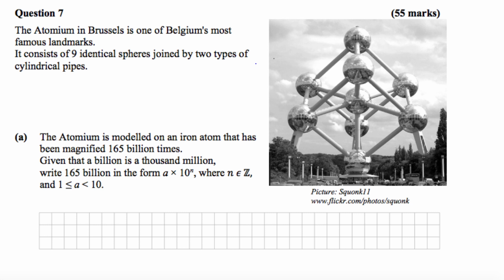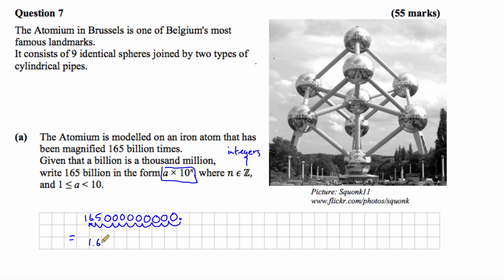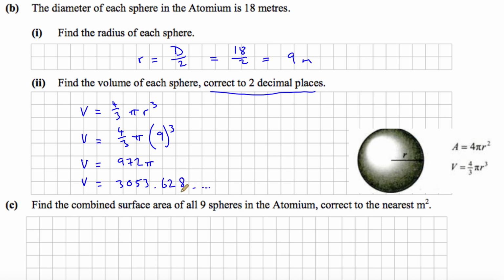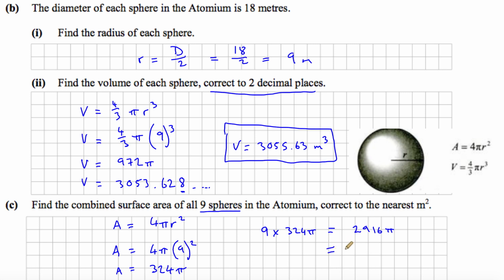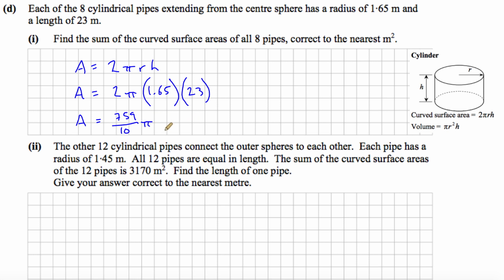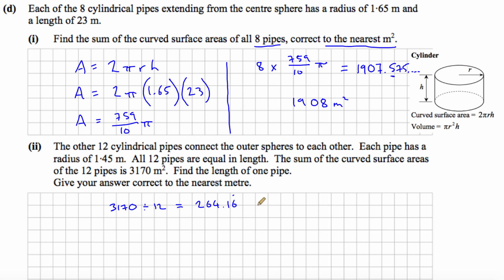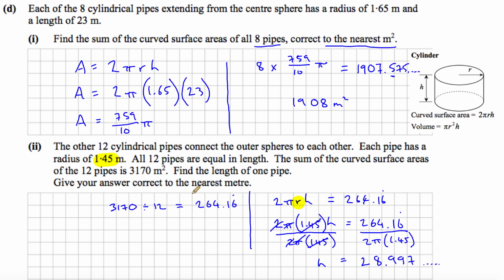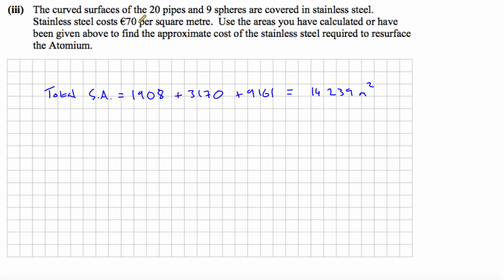2016 LCO P2-Q7